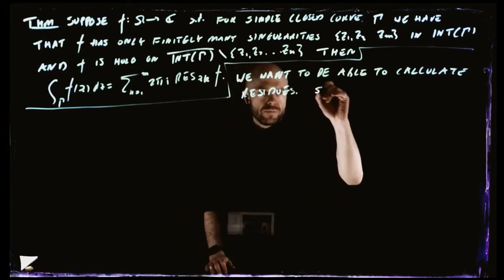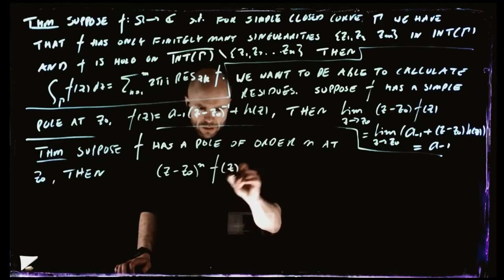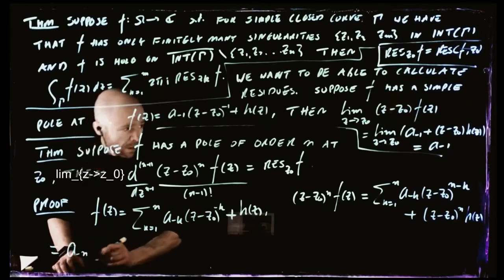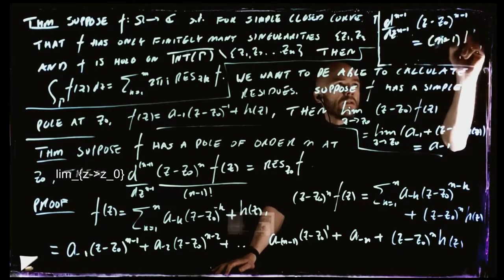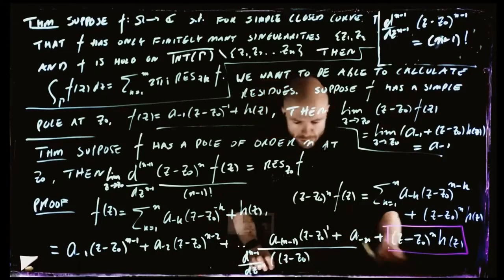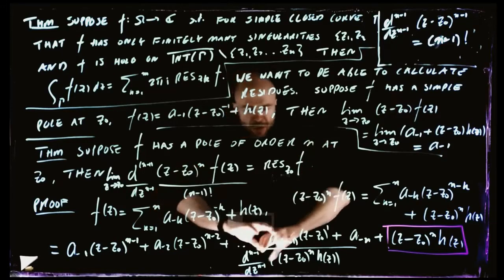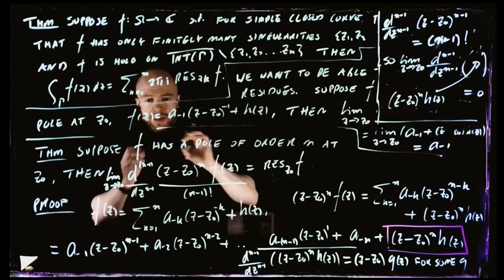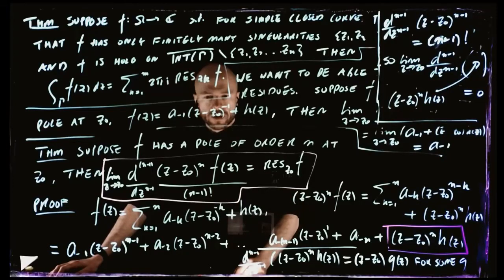Calculating residues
We explain then derive the formula to calculate the residues.